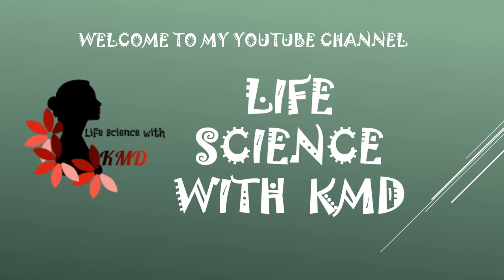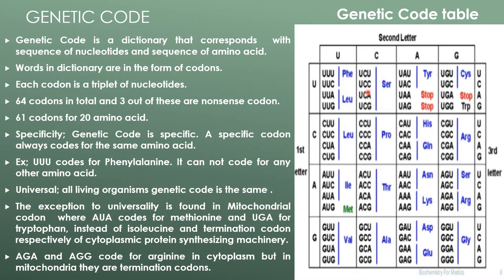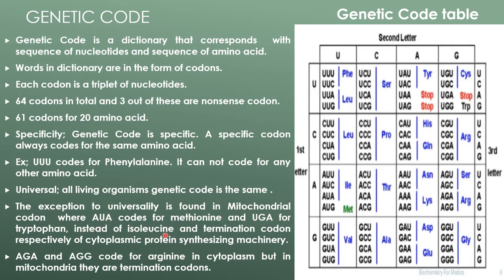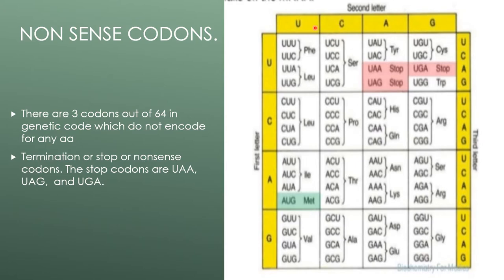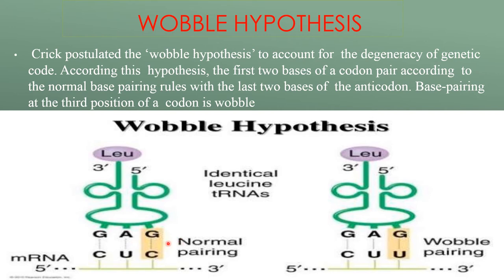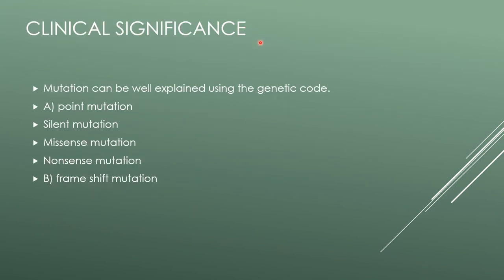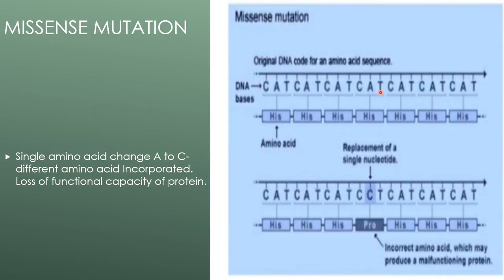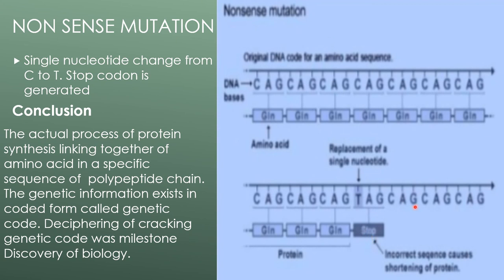Deciphering of Genetic Code and Wobble hypothesis